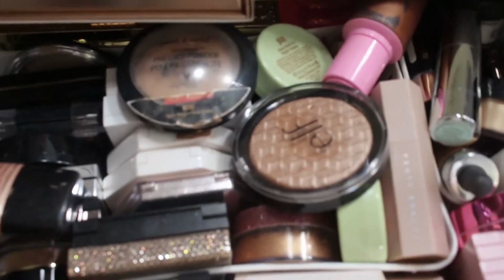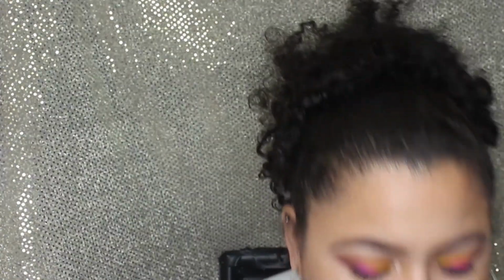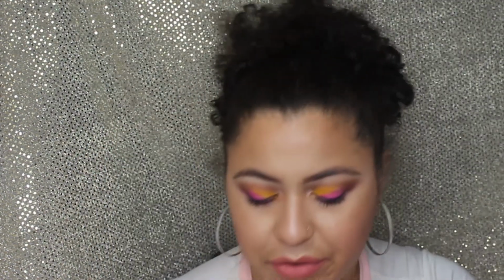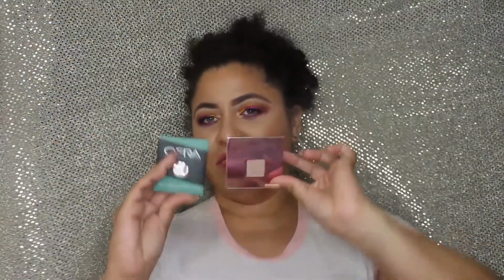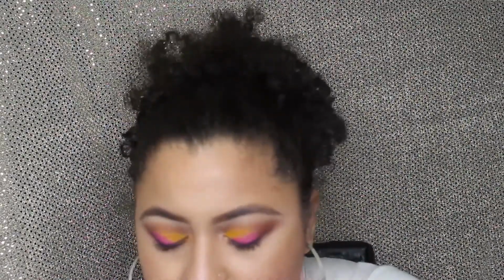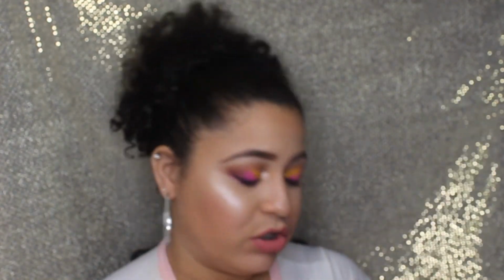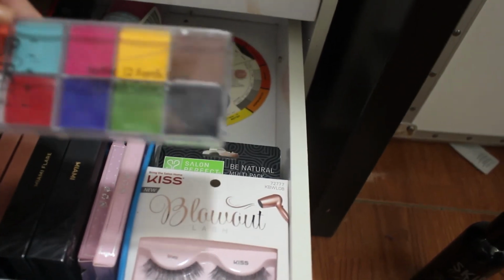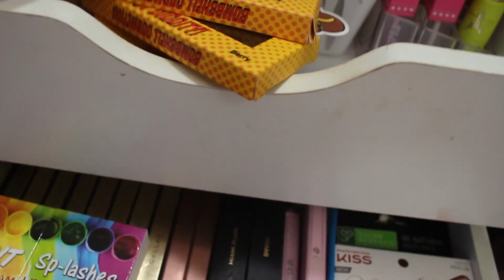DECLUTTERING MY MAKEUP COLLECTION: HIGHLIGHTERS, BRONZER & LASHES | PART 4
getting rid of HALF my MAKEUP COLLECTION!!! Today's we  are decluttering the last of the makeup left highlighters, bronzers and lashes.

✔ E M A I L / PR Packages

**BOMBSHELL COSMETICA : "ashleymarie"

S U B S C R I P T I O N S
↓ Boxy Charm ↓

-- ♡ Makeup By Ashley

HASHTAG TO SEE COOL VIDEOS